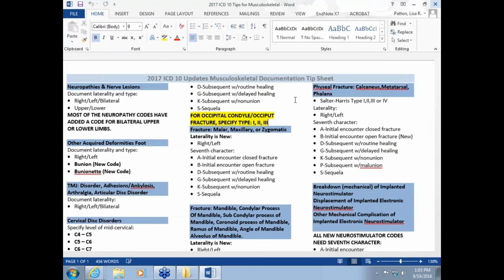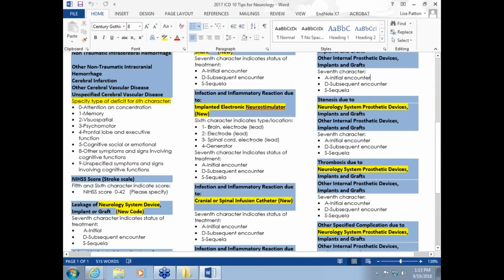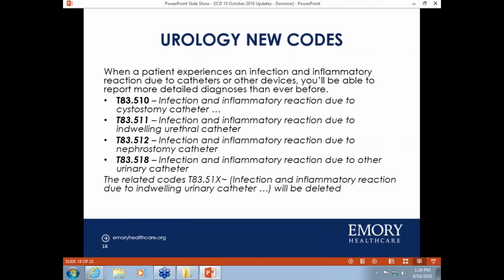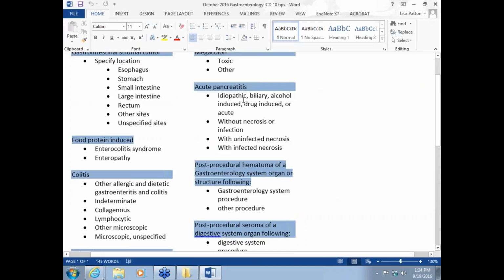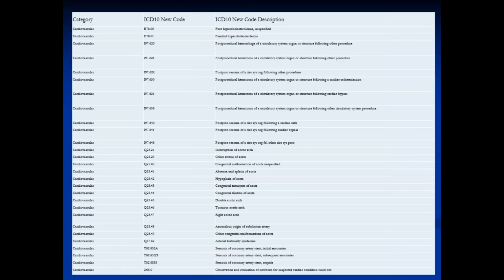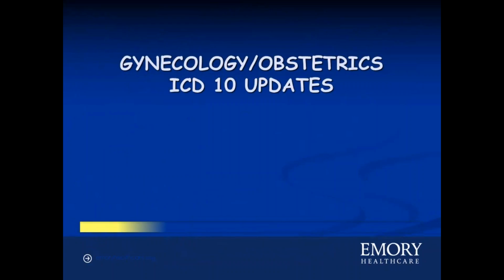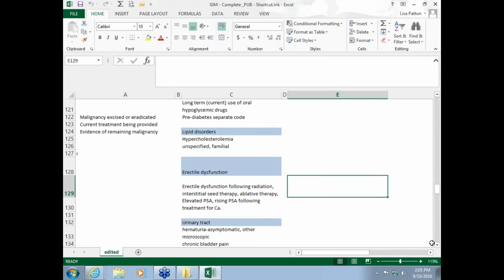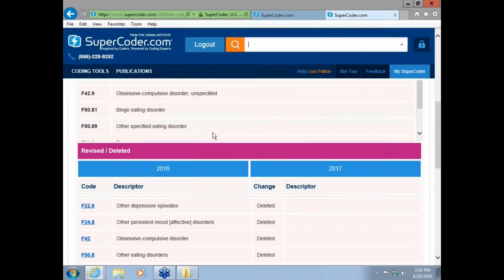2016 ICD10 Code Changes